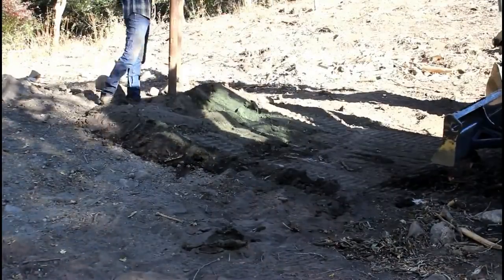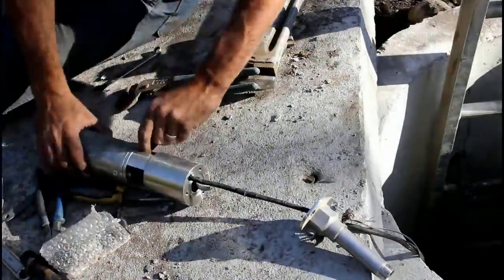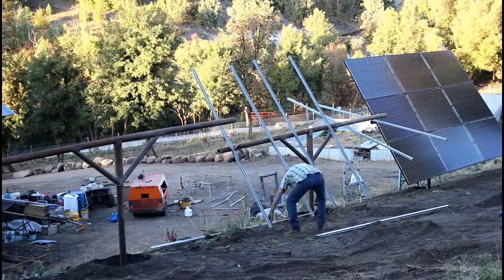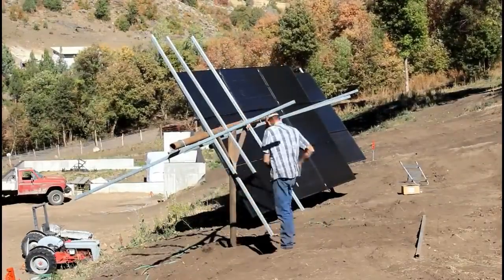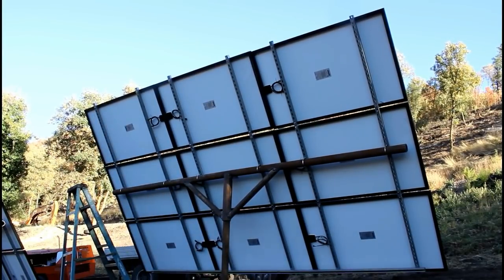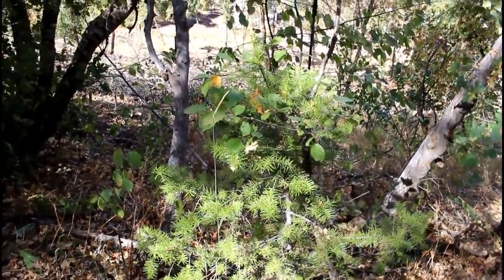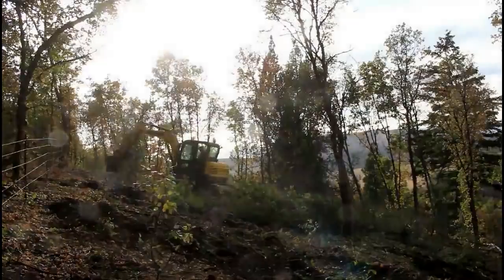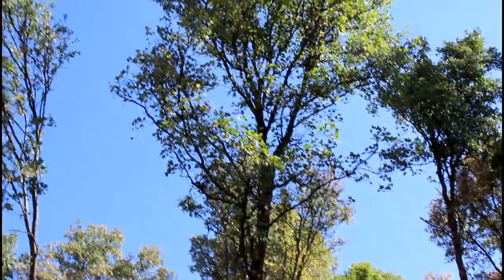#263 - The Well Is Fixed, Solar Panels Are Done, Hill Is Cleaned Up!!!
fixed the well, Finished the solar panels and cleaned up the hill.

1st Song - feel good folk Bo Jarpeq
2nd Song - you know it too Da Sein
3rd Song - rolling with the train Victor Olsson
4th song - my toungue is tied Bo Jarpaq
5ht Song - good mood guitar Bo JArpaq